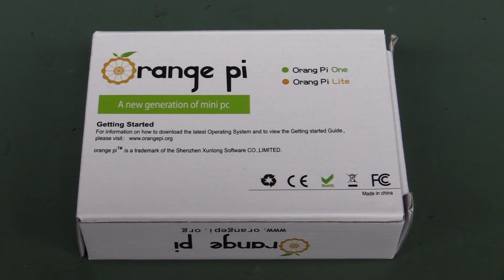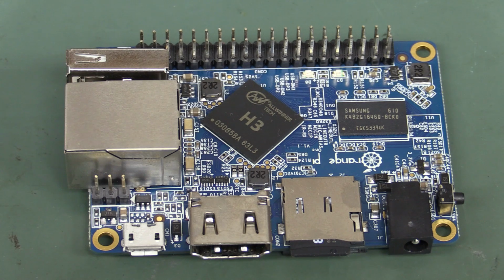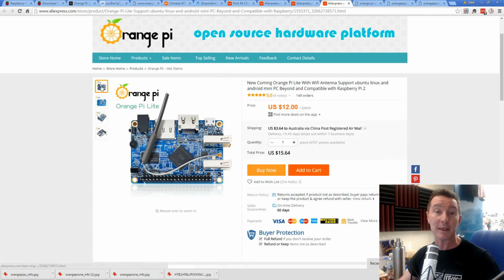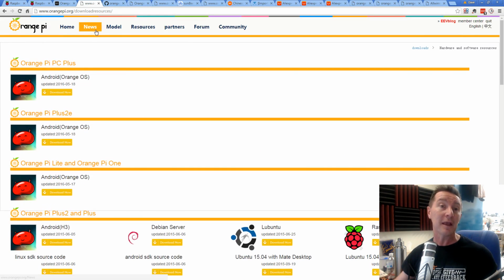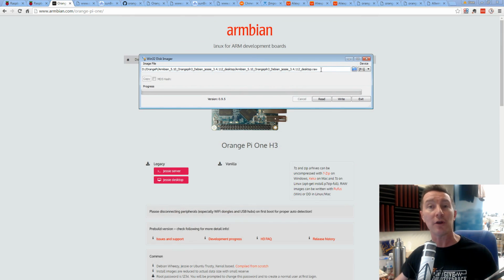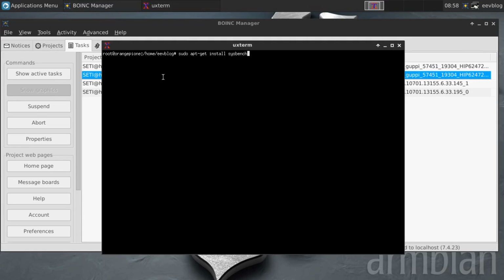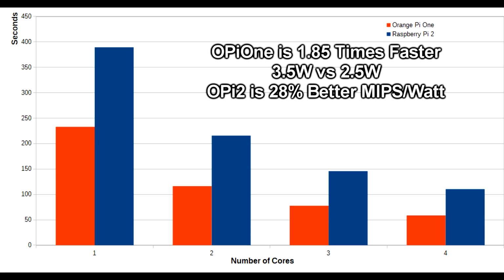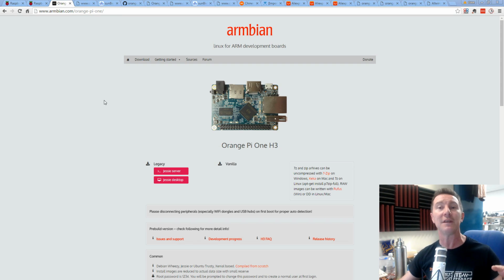EEVblog #883 - Orange Pi One vs Raspberry Pi 2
Dave takes a look at the Orange Pi One $10 single board 4 ARM Cortex A7 processor computer and compares it to the Raspberry Pi 2.
Coving the install of the ARMbian flavour of Debian.
Beware the security bug!
And what is the power/watt efficiency between the two?

EEVblog Amazon Store (Dave gets a cut):